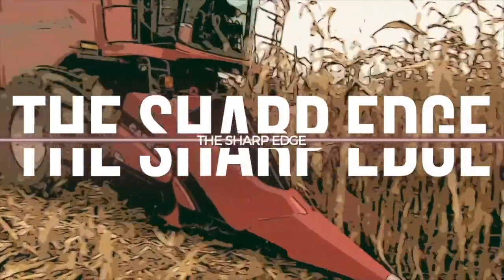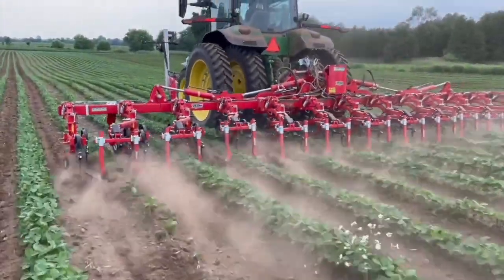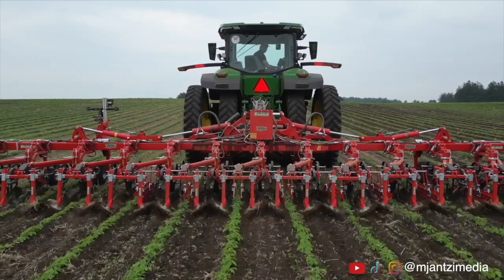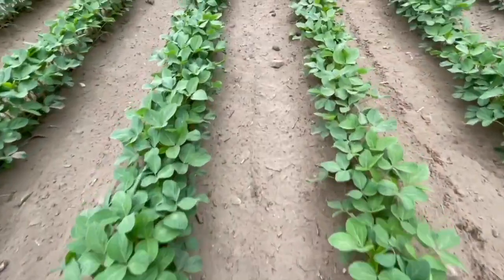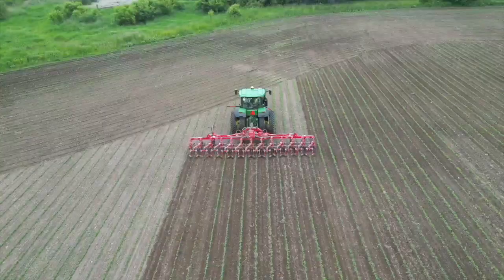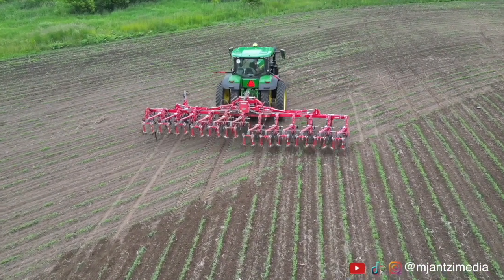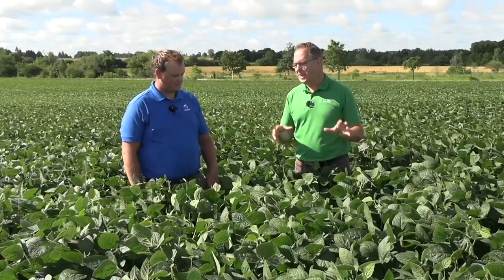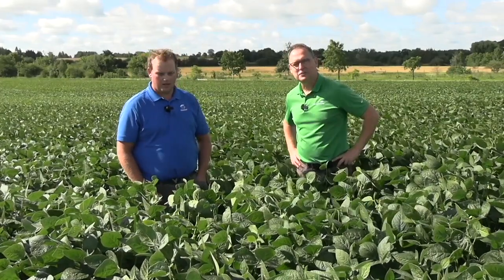The Sharp Edge: High-tech scuffling with Brandon Jantzi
Weed control in organic soybeans can be challenging but new technology is helping Brandon Jantzi and his family keep it clean at Janlan Farms near Baden, Ont.

On this episode of The Sharp Edge, Jantzi and Maizex Seeds agronomist Henry Prinzen dig into the farm's weed control strategy, which is designed to deliver high-yielding organic soybeans that command a premium.

Jantzi says there are many facets of farm and agronomic management that contribute to weed control in organic soybeans, but he's quick to note the critical role that the farm's Einbock Chopstar scuffler plays in keeping fields clean. The model Janlan uses comes with some added bells and whistles that makes it much more than just another scuffler.

The 12-row units carry additional wheels on the back, which work within the soybeans to hill the rows and pull out additional weeds. It also employs a camera to provide sub-inch accuracy that keeps the units on the rows and optimizes cultivation to kill as many weeds as possible.

The cultivator also provides sectional control — a huge advantage for managing many of the odd-shaped fields that make up the 1,300 acres farmed by Jantzi and his family.

"When you come up to the headlands it'll start pulling out the (units) one at a time across the machine. So in theory, we're able to scuffle every square inch of the field" and greatly reduce the chances of weed staining, which can have huge economic implications in organic soybeans, adds Jantzi.